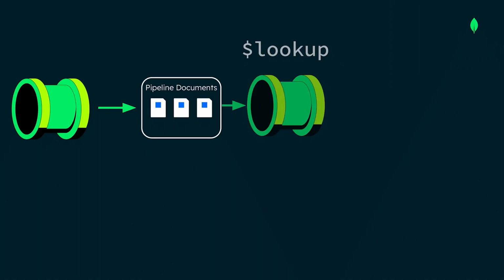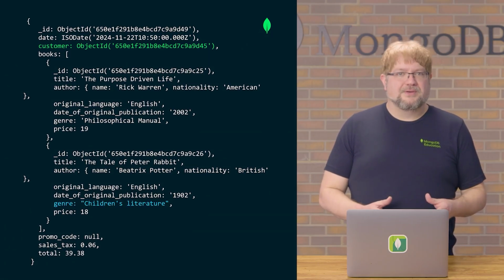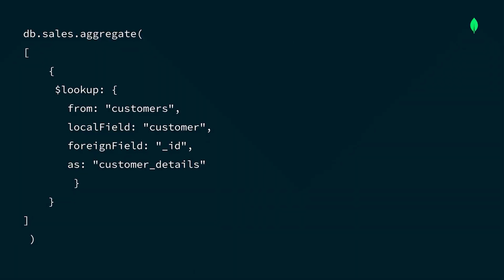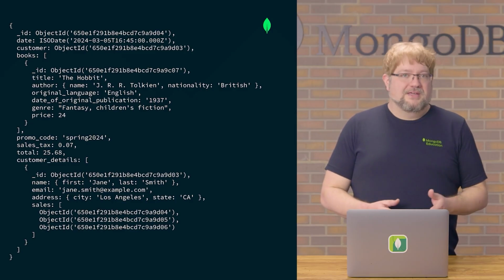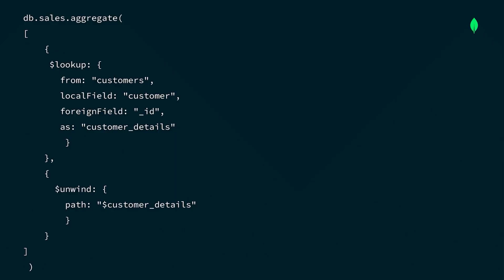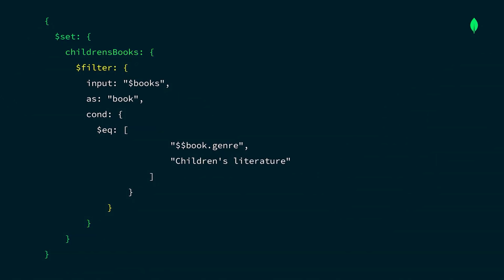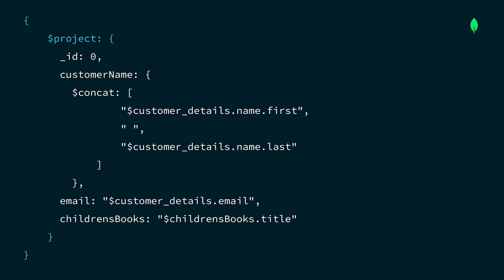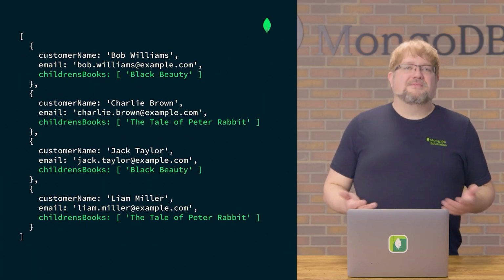How to Use $lookup and $set in MongoDB | Aggregation Pipeline Tutorial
Master the fundamentals of MongoDB aggregation pipelines! In this tutorial, you will learn how to combine data from multiple collections using the $lookup stage and transform your data using the $set stage.

While MongoDB's guiding principle is that "data that is accessed together should be stored together," there are times when read/write optimization, privacy, or security policies require separate collections. This step-by-step walkthrough demonstrates how to keep your application logic simple by creating an aggregation pipeline to filter, match, and project data across your database.

Learn how to use parameters like input, as, and cond with the filter operator, unwind arrays for simpler logic, and clean up your final output using a $project stage.

00:00:00 - Introduction to MongoDB Data Storage
00:00:34 - Understanding the $lookup Stage
00:01:37 - Example: Joining Sales and Customers Collections
00:03:01 - Transforming Data and Unwinding Arrays
00:03:18 - Using the $set Stage & Filter Operator
00:04:43 - Filtering Results with the $match Stage
00:05:01 - Cleaning Output with the $project Stage
00:05:49 - Summary & Review